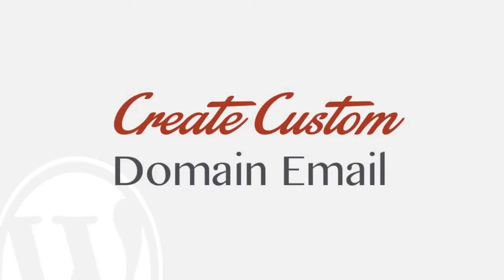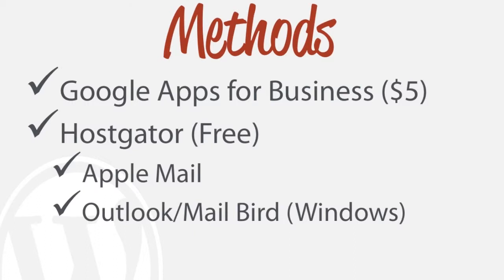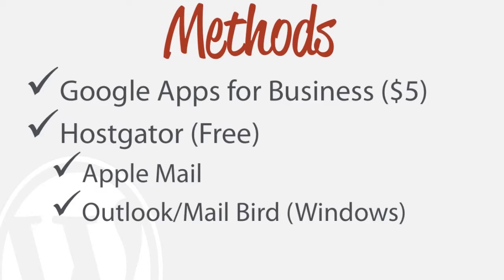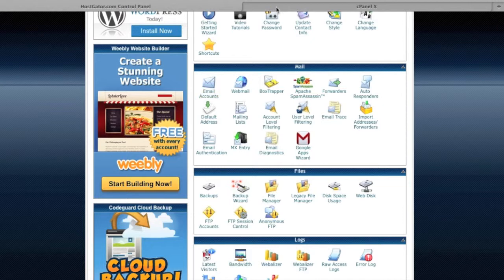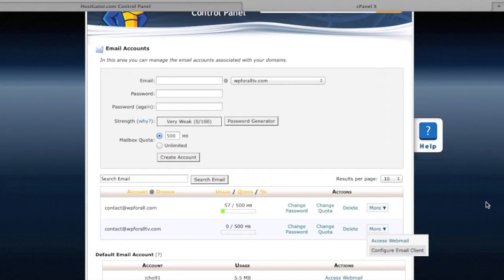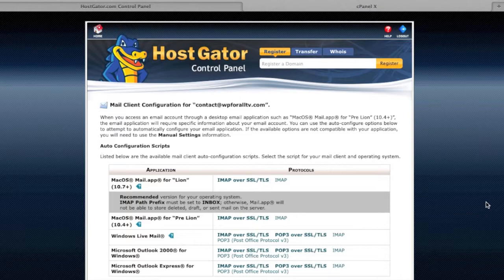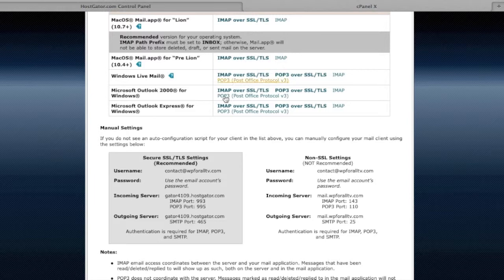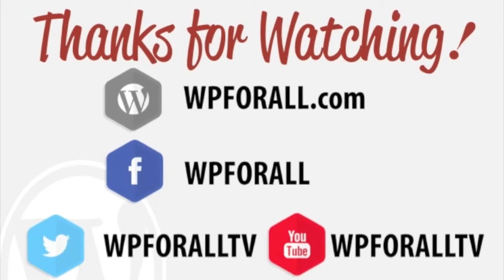Set up Custom Email Account with Hostgator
I'll be showing you how to do this in Hostgator, however any cpanel hosting account will work.